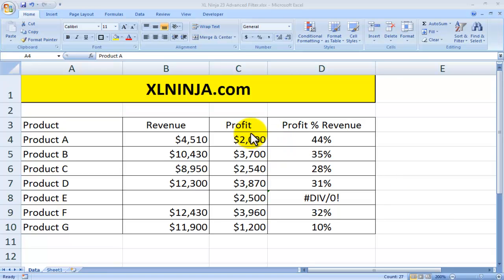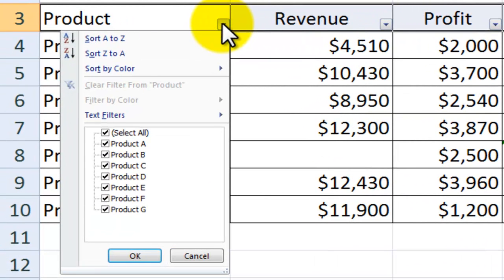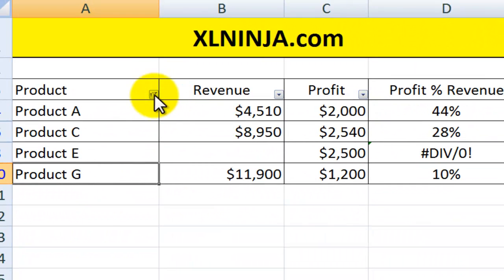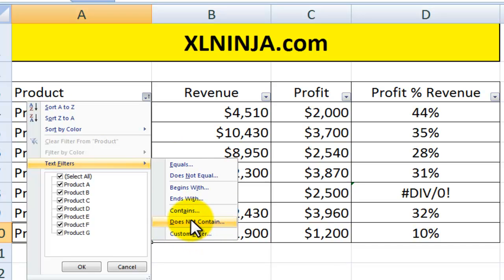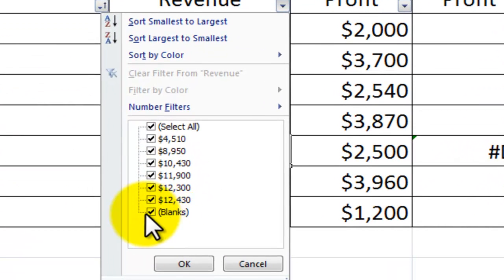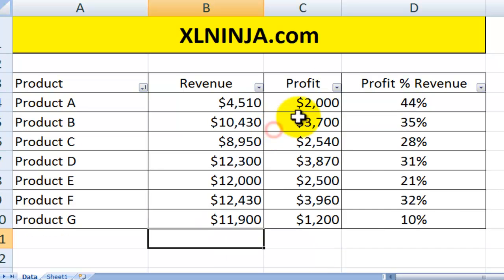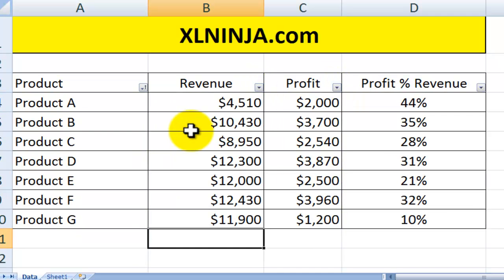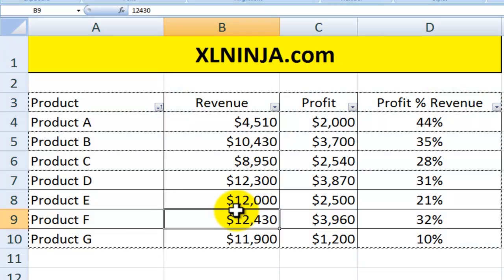How to Filter in Excel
The ability to quickly filter data in Excel can save you hours of time and help you become more effective in your job.